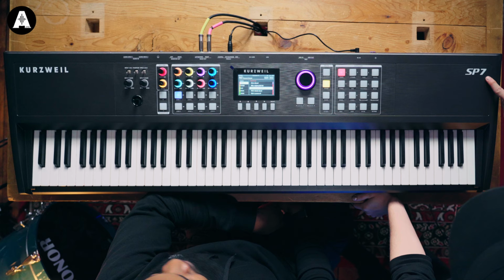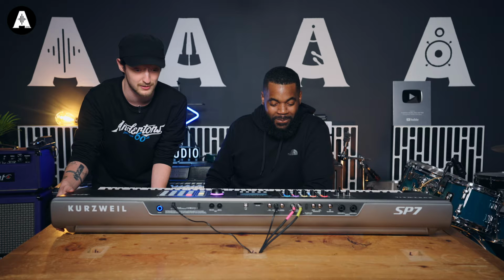The Kurzweil SP7 Stage Piano! - How Good Does it Sound?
amazing playing on the Kurzweil SP7! This lovely keyboard is available at a great price while stocks last! Find them here!

» Piano Coaching with Mike Patrick!

⏰ Timestamps ⏰
» 0:00 Introducing the Kurzweil
» 1:40 Let's Hear Mike Play It!
» 2:30 'Ambiance EP'
» 3:02 'VintageEP'
» 3:40 'French Accodion'
» 5:04 'Harp'
» 5:32 'SynthBrass1'
» 6:13 'Wire Lead'
» 6:46 'PWM Lead'
» 7:01 'PluckedSine'
» 7:32 '5 Violas'
» 8:34 'Vib. Contrabass'
» 9:22 '5 Cellos'
» 9:53 'HornsWindsStrngs'
» 11:01 'Studio Grand'